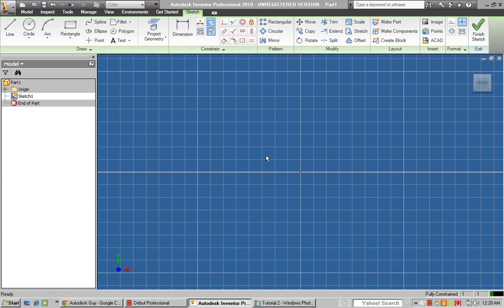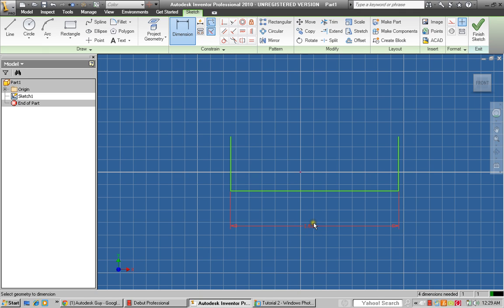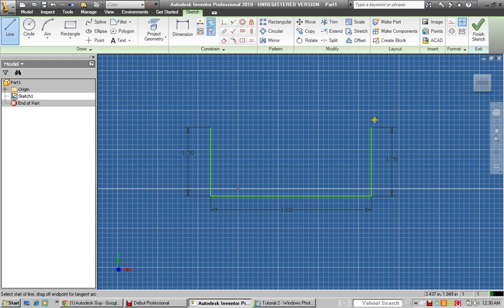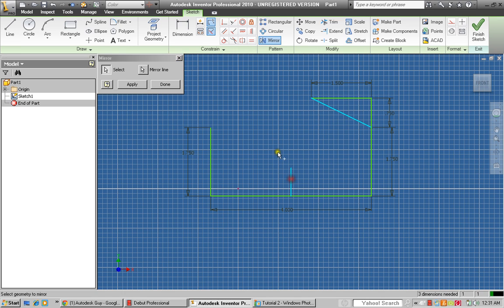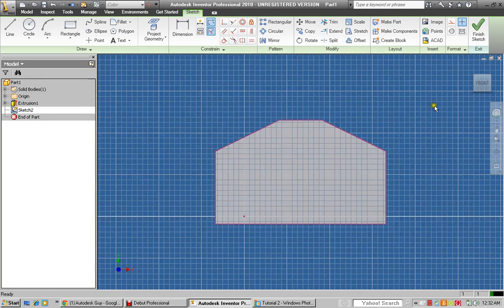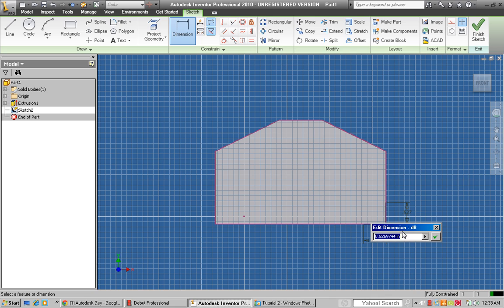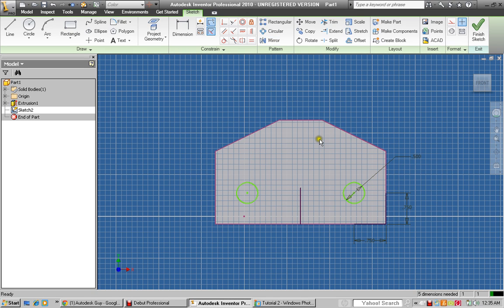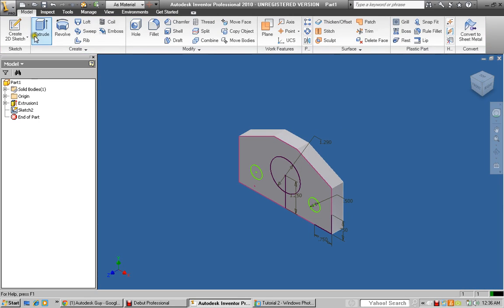Autodesk Inventor - Tutorial 2 - Creating a Simple Part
This 9 minute view will go over how to create a part within Autodesk Inventor. Learn how to use simple features and commands.

Looking for more information? Check my book out at Amazon.com